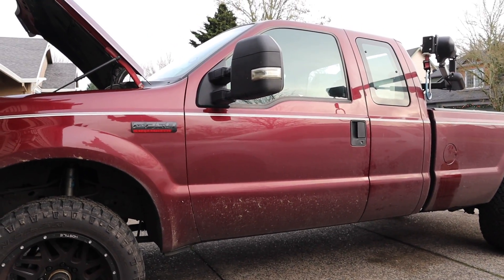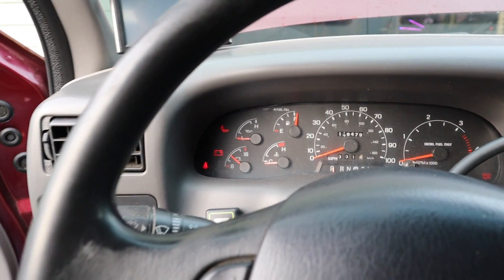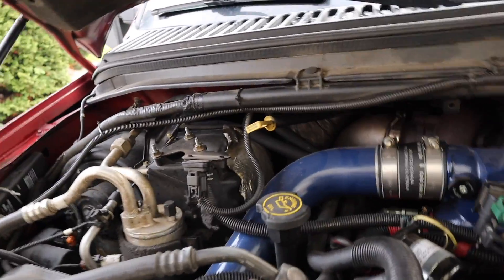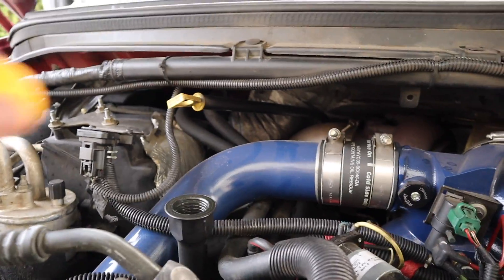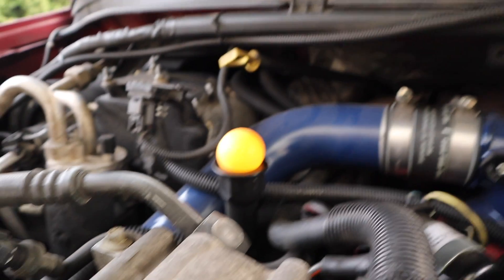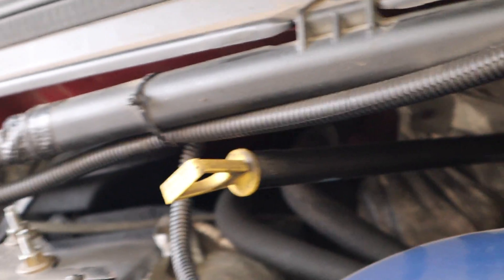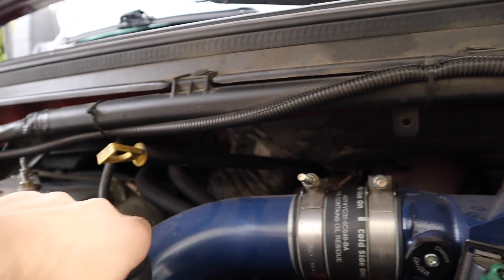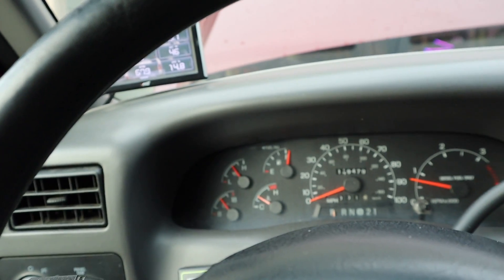Ford 7.3 Powerstroke How to REALLY Check for Blowby On A Diesel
Does engine temperature have an effect on the amount of blowby?
Parts:
S&B Intake
Headlight Assemblys
Hostile Sprocket
Goodyear Duratracs
Waterless Wash
6637 filter
Air filter tube
4" Exhaust
Airdog 165
Fuel Tank Sump
Edge CTS Insight
EGT probe
Window Mount
Pressure Sensor
Sensor dongle
Hydra Chip
17+ Tow Mirrors
Rigid Fog Lights
Smoked Tail Lights
LED Brake Lights
LED Reverse Lights
Smoked Headlights